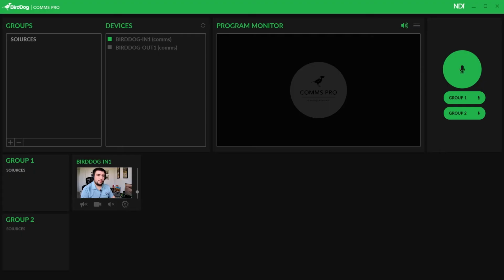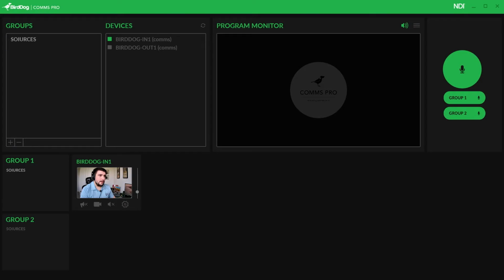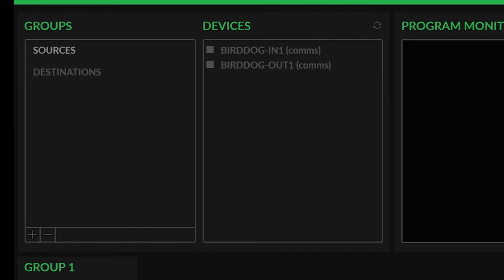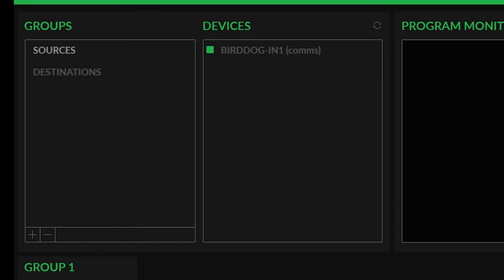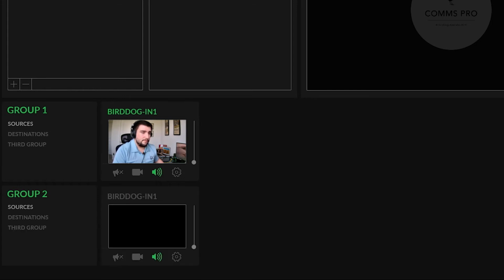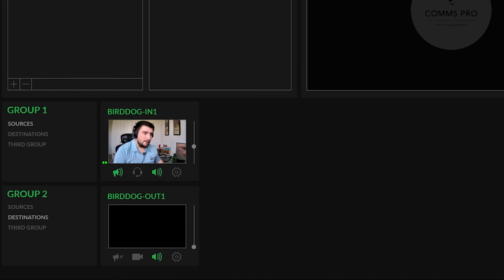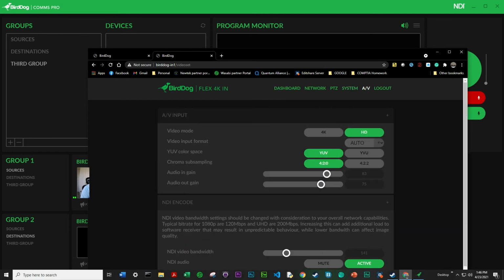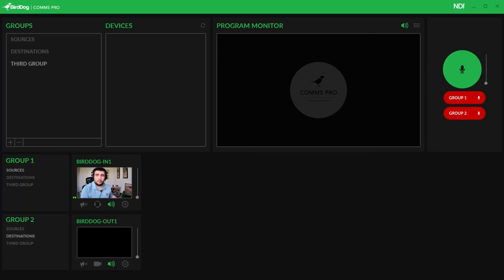Birddog Central and Comms - AsaPro Product Overview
In this month's product review we cover Birddog Central and Birddog Comms.